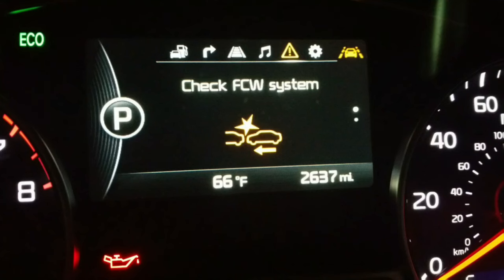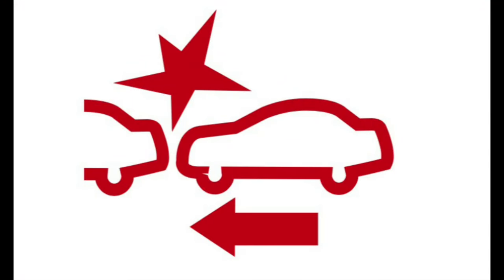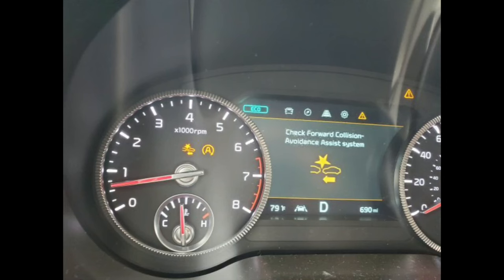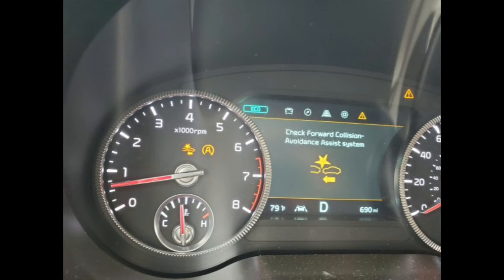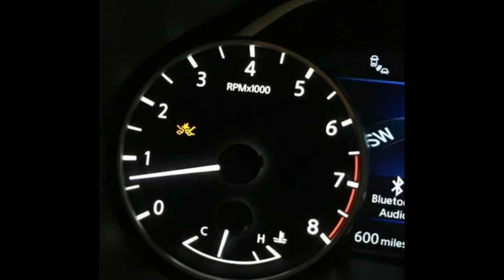Can I still drive with my (FCW) Forward Collision Warning Light Stays On? Common Causes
Free ways to Fix and Reset FCW (Forward Collision Warning) Light Stays On,Pre-Collision System Light, Forward Collision System Repair, High-End Collision Avoidance Technology Installation, Advanced Driver Assistance Systems (ADAS) Calibration, FCW System Calibration After Accident
Forward Collision Mitigation System Repair
Forward Collision Warning Sensor Replacement
Forward Collision Warning System Repair Cost
Luxury Vehicle Forward Collision System Repair
High-End Collision Avoidance Technology Installation
Forward Collision Warning System Replacement Cost
ADAS Calibration Cost
Advanced Driver Assistance Systems (ADAS) Calibration
FCW System Calibration After Accident
Forward Collision Mitigation System
FCW Light Troubleshooting Guide
Reset Forward Collision Warning Light
Pre-Collision Safety System
Pre-Collision System PCS Warning Ligh
Collision Mitigation Braking System  Pre-Collision system malfunction Toyota front collision warning light
fcw system failed 2014 honda accord forward collision warning system fcw forward collision warning system failed forward collision warning system nissan pre-collision collision system malfunction toyota hilux reset Causes of FCW Sensor Failure
Can I still drive with my Forward Collision warning light Stays on
Forward Collision (FCW) Light On
How To Fix Your Forward Collision Warning System
Why Is My Forward Collision System Light On Easy Fix
HOW TO RESET FORWARD COLLISION LIGHT, FREE EASY WAY!
Why Is My fcw system Light On
How to fix your fcw system light
What Does Forward Collision Light Mean
What to Do When Your Forward Collision System (FCW) Light Comes On PreCollision Light On in Your Car
Turn Off PreCollision Warning System  Light for FREE
How To Reset The Forward Collision fcw system
Forward Collision fcw system Light On and How to Fix It
Ways to turn off Forward Collision fcw system
Reasons Why a Forward Collision fcw system Light Comes On
How to Reset Your Forward Collision fcw system Light
My Forward Collision fcw system Light is coming on
What is a Forward-Collision Warning System
What is forward collision warning
How effective is forward collision warning
What car has the best collision avoidance
Can you turn off forward collision warning
Where is the forward collision sensor located
Where is the forward collision warning system
What is the problem with forward collision avoidance
 What is the difference between AEB and FCW
What causes FCW failure
Why does FCW mean
What was the first car to have a forward collision warning
Does Tesla have forward collision warning
What is forward collision avoidance assist
What is the difference between FCA and FCW
What is the difference between LDW and FCW
How does collision avoidance work
Why is collision avoidance important What is the best way avoid a collision What is the difference between collision detection and avoidance
How do I turn off forward collision avoidance assist
Which cars have forward collision warning
How does forward collision work
How do you check forward collision avoidance assist system
How do I reset my collision prevention assist plus
What is FCW failed
What does it mean when the FCW light comes on
What is FCW on the dashboard
What does FCW mean on my car
What does FCW on a Honda mean
Does forward collision alert
Why is forward collision warning important?
What type of sensor detects a collision
Can I still drive with my (FCW) Forward Collision warning light Stays on
Forward Collision Warning Light Stays On
Why Is My FORWARD COLLISION (FCW) Light On
Why You Want Forward Collision Warning in Your Car
How do I turn off forward collision warning
Forward collision warning off
How to Turn Off FORWARD COLLISION WARNING
Why is my forward collision warning light staying on

Car Accident Lawyer / Auto Accident Attorney Luxury Car Accident Attorney Car Insurance Claim Attorney Commercial car insurance